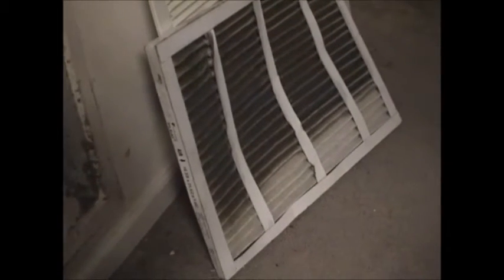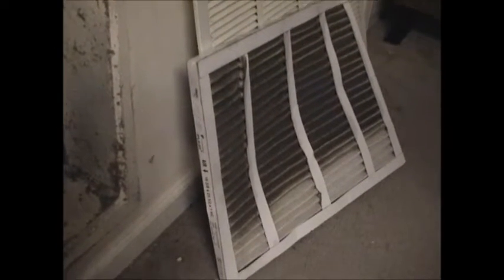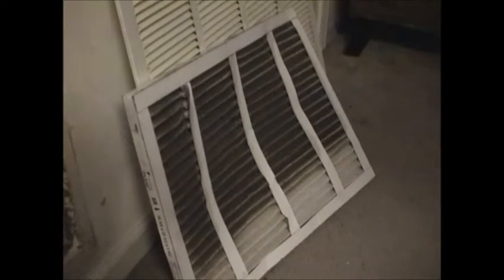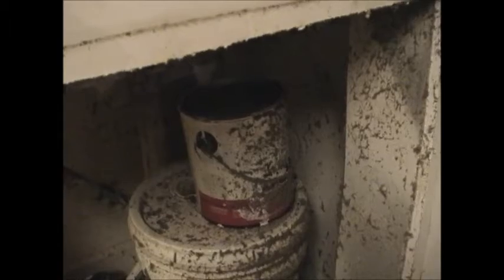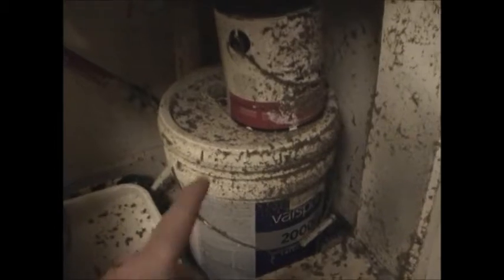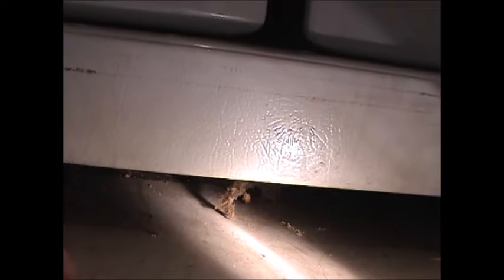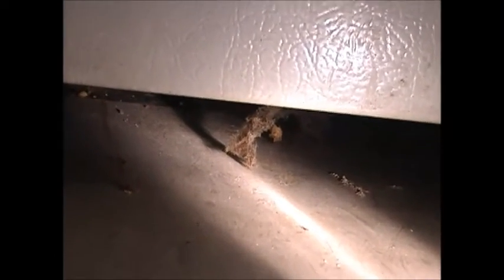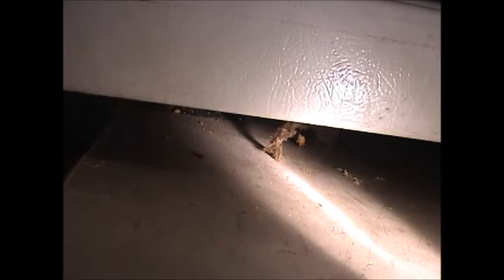Denali, refrig and heat air